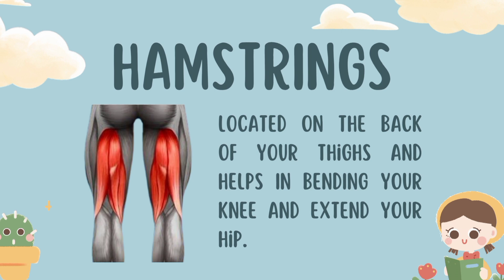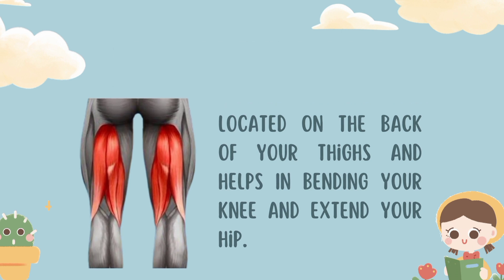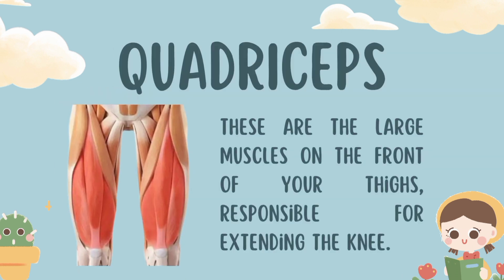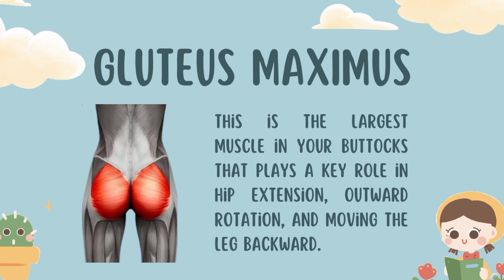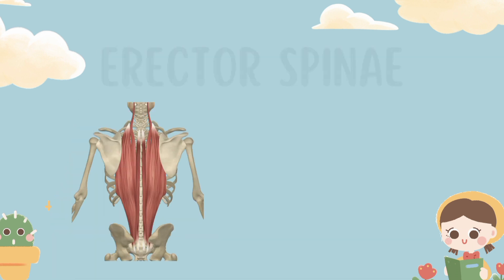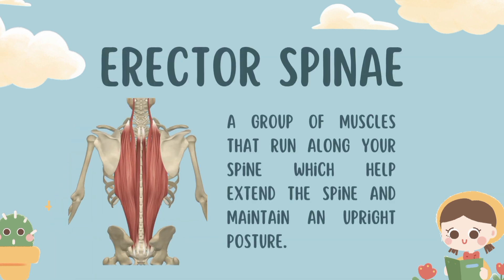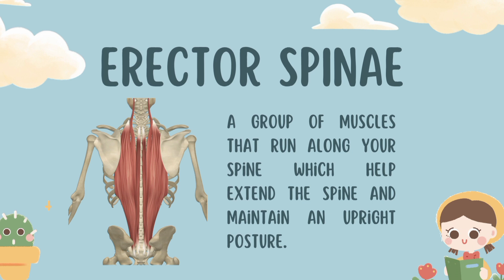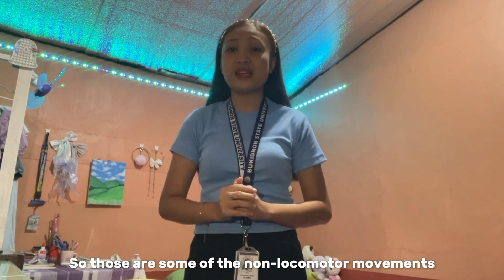Non-Locomotor Movements and Muscle Groups Involved (PATHFIT 1 - Movement Enhancement)